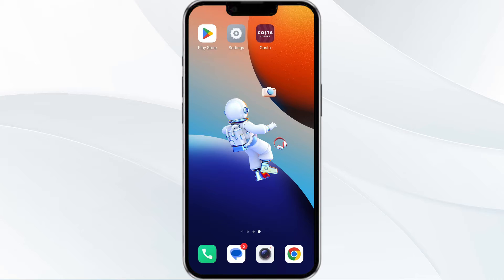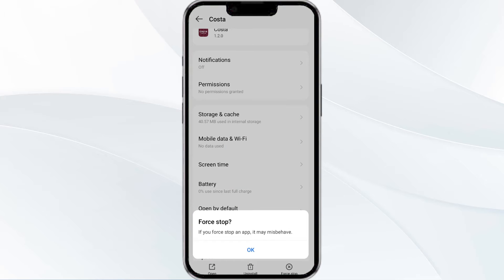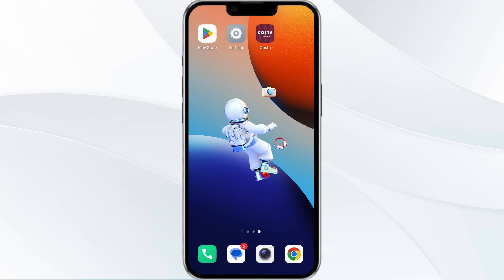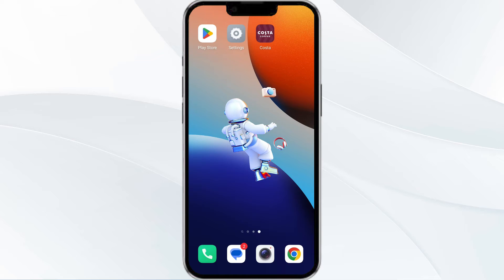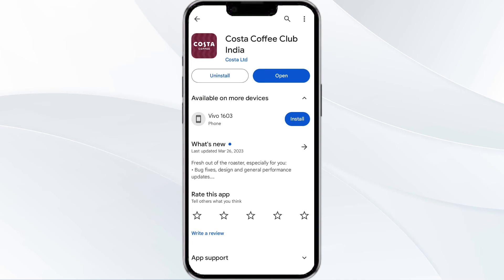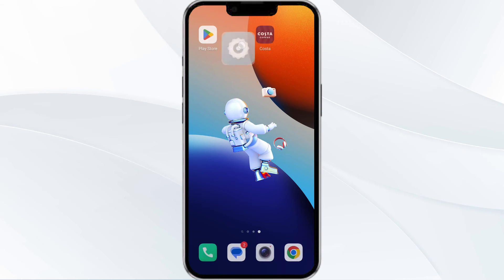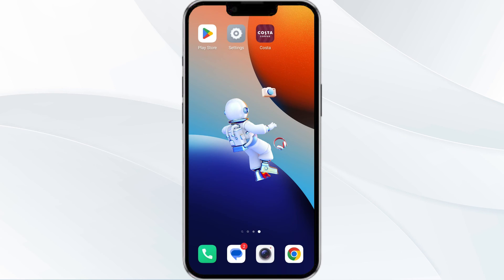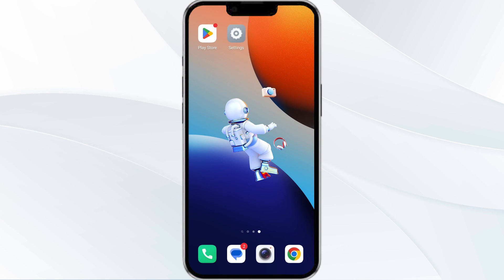How To Fix Costa Coffee Club App Not Working, Keep Crashing, Keep Stopping, Stuck on Loading Screen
In this tutorial, learn how to troubleshoot and fix issues with the Costa Coffee Club app, such as it not working, crashing, stopping, or getting stuck on the loading screen. Follow the step-by-step instructions to resolve these common problems and get back to enjoying your favorite coffee rewards seamlessly.

00.00  Introduction
00:14  Solution1 Force Close & Restart The Costa Coffee Club App
00:44  Solution2 Disable And Enable Your Internet Connection
01:19  Solution3 Update The Costa Coffee Club App To The Latest Version
01:55  Solution4 Clear Costa Coffee Club App Cache
02:25  Solution5 Uninstall & Reinstall The Costa Coffee Club App
02:46  Solution6 Wait For Sometime & Try Again